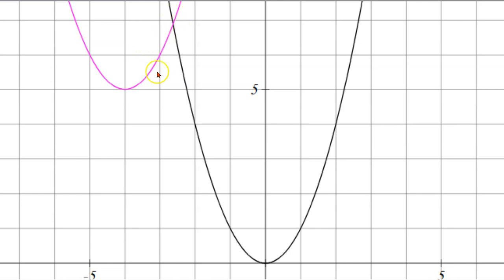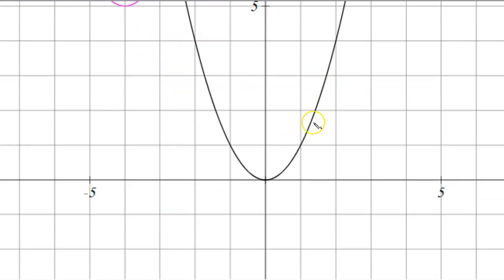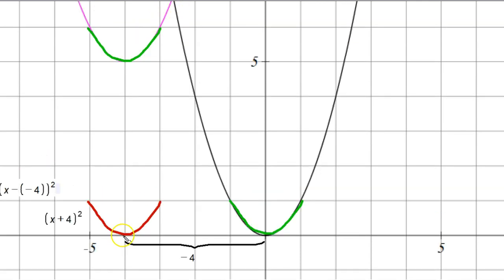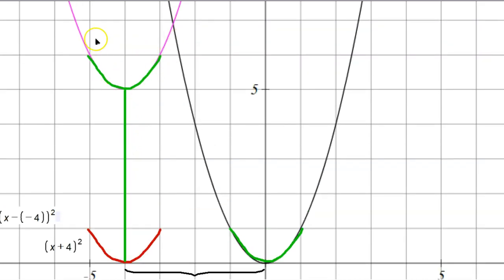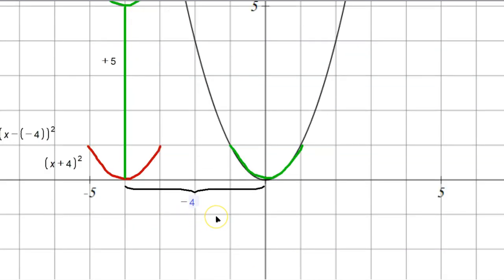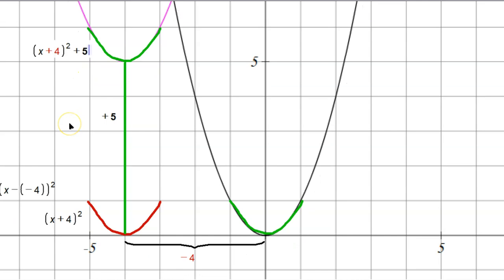How to Transform x^2 into (x+1)^2+3 Graphically: A Step-by-Step Guide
In this video, we will visually demonstrate how to transform the graph of a quadratic function in the form y=x^2 into the graph of y=(x+1)^2+3 using the concept of graphical transformation. This technique involves shifting, reflecting, and stretching or compressing the graph of a function without changing its basic shape.

We will start by reviewing the standard form of a quadratic function and explaining how to identify the vertex of a parabola. Then, we will demonstrate how to use the graphical transformation method to shift the vertex of y=x^2 to the left by 1 unit and up by 3 units to obtain the function y=(x+1)^2+3.

Next, we will provide examples of how to use this technique to transform the graph of other quadratic functions and discuss the effects of each transformation on the shape and position of the graph.

By the end of this video, you will have a clear understanding of how to use graphical transformation to transform the graph of a quadratic function and be able to apply this knowledge to solve similar problems involving functions of different types. Are you a fan of our content and want to support us in a tangible way? We have a wide range of products, including t-shirts, hoodies, phone cases, stickers, and more, all featuring designs inspired by our brand and message.By purchasing our merchandise, not only will you be showing your support for our work, but you'll also be able to enjoy high-quality, stylish products that you can wear or use in your daily life. And best of all, a portion of the proceeds goes directly towards helping us continue to create and produce the content you love.So what are you waiting for? Head over to our online store now and browse our selection of merchandise. We're sure you'll find something you love.